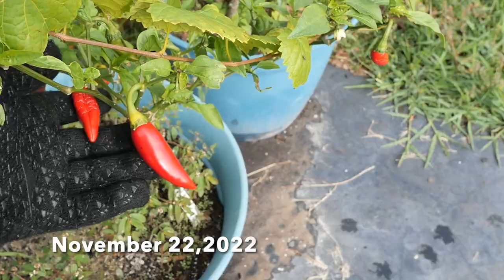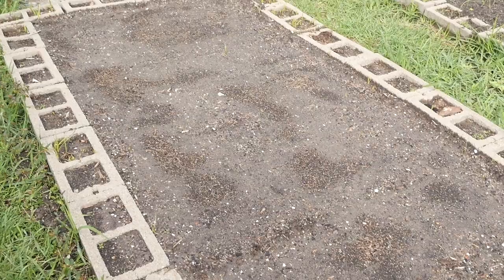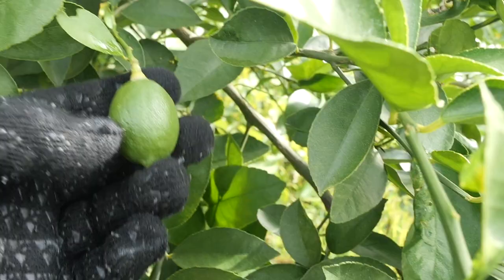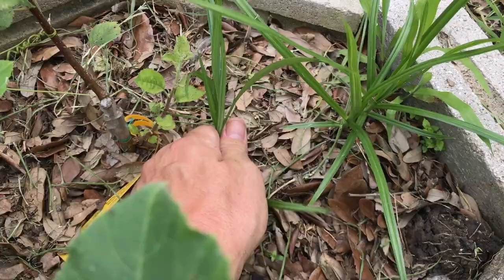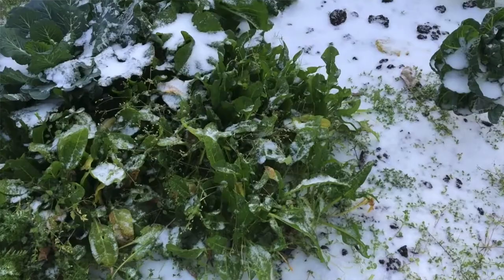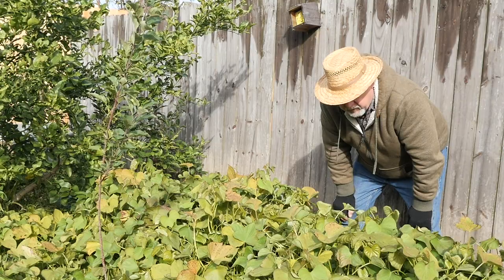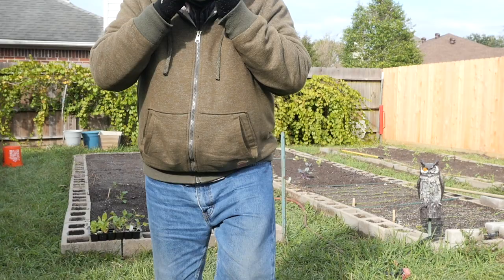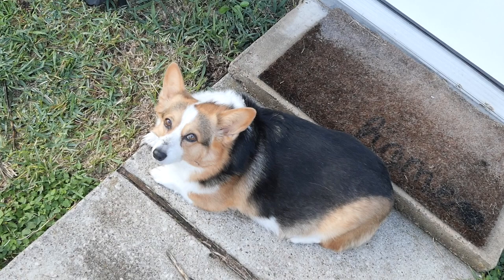A Gardeners Thoughts on Challenges and Difficulty || Black Gumbo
I spend some time just pondering today - a couple of years of new challenges and difficulty has me wondering what caused it all, perhaps the epic Texas Freeze of 2021? How do we gardeners handle setbacks, challenges and trials in our vegetable gardens? I'll think a bit about that today. Join me in the garden for some rambling musing.

Black Gumbo shares our suburban, backyard, sustainable gardening efforts. We work a small-scale teaching garden, much like the typical Zone 9a backyard garden and raised beds, the kind of gardening accessible to all. We tend to take the slice of life approach and hope you will enjoy our family, our dog, our cooking, our adventures, and occasionally some commentary and advice. We love family, joy and friendship, and we invite you to enjoy these things with us!